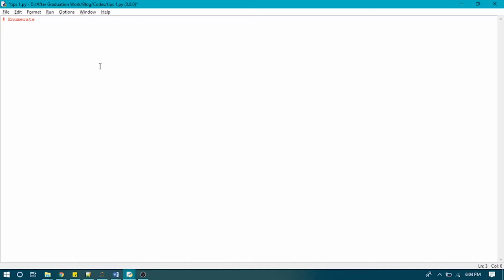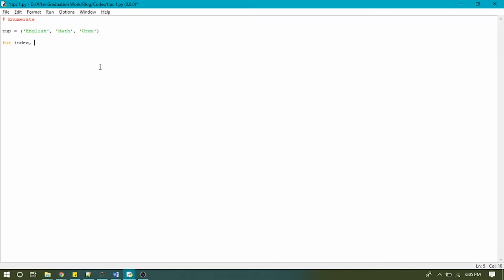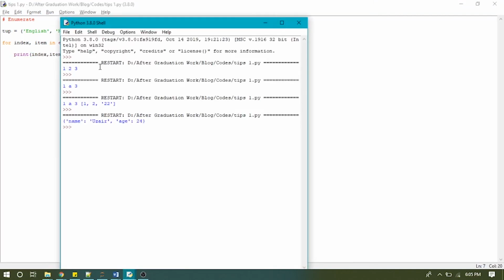Python Trick | Programming Hacks | Enumerate Function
In this video we will learn about a python function Enumerate, using which we can track a list or tuple and used indexes to access its items.